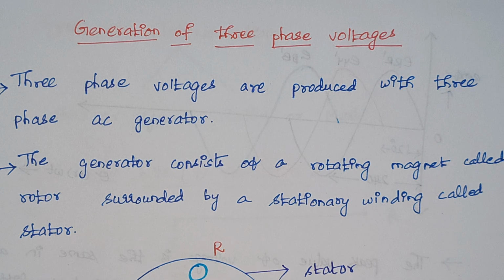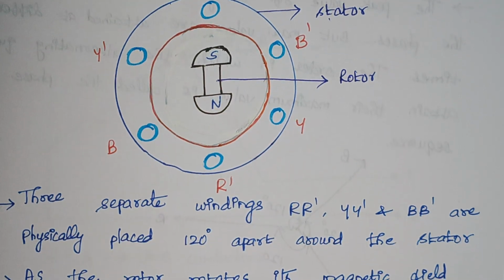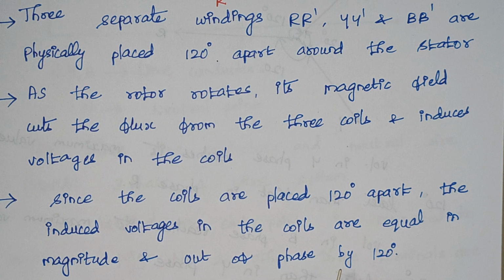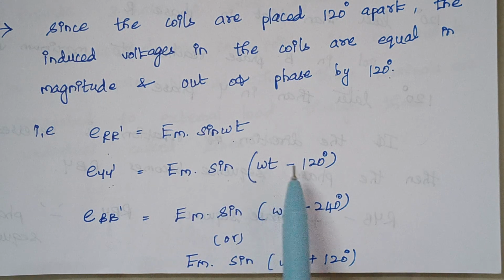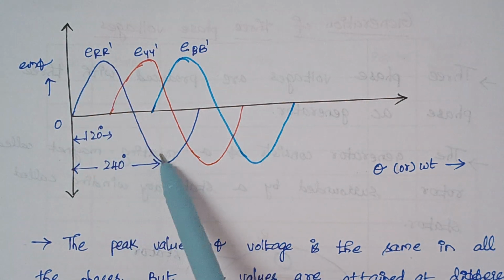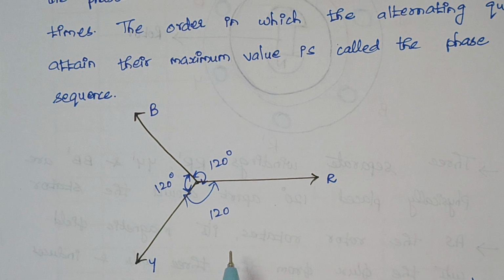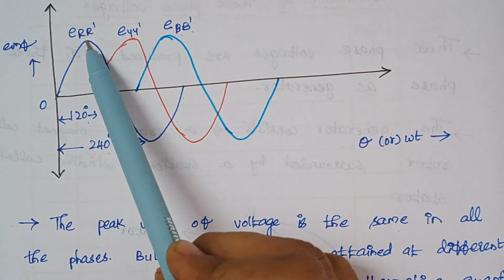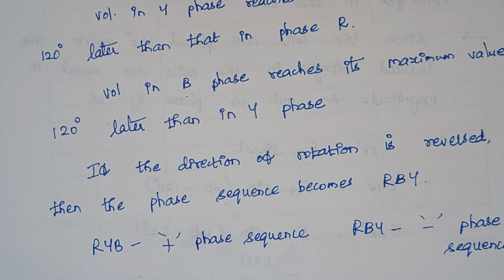Generation of three phase voltages ( Introduction)